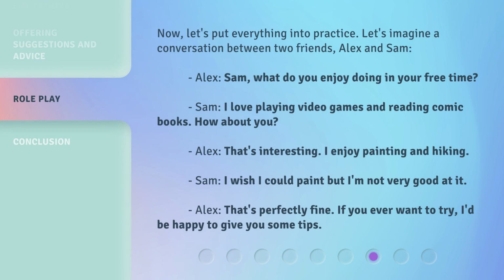Respecting Individual Choices: Celebrating Diversity in Interests and Limitations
Embracing Diversity: Respecting Individual Choices and Limitations • Discover the importance of embracing diversity and respecting individual choices and limitations in our English language learning series. Learn how to identify interests, express preferences, discuss limitations, and offer suggestions and advice. Join us as we celebrate the diverse world we live in!

00:00 • Introduction - Respecting Individual Choices: Celebrating Diversity in Interests and Limitations
00:33 • Identifying Interests and Preferences
01:12 • Discussing Limitations
01:52 • Offering Suggestions and Advice
02:28 • Role Play